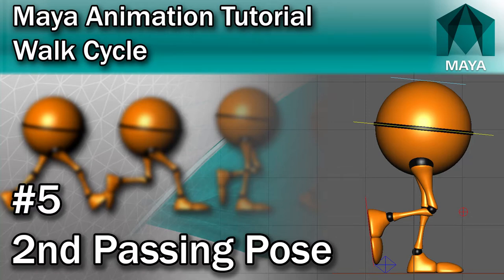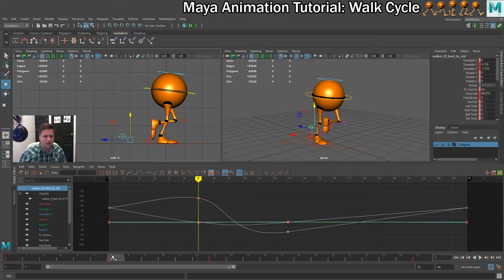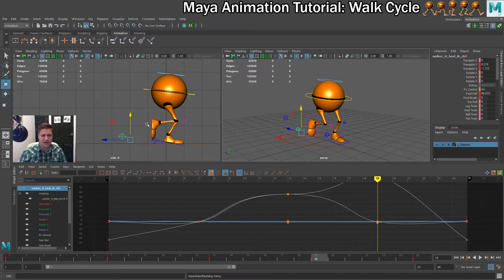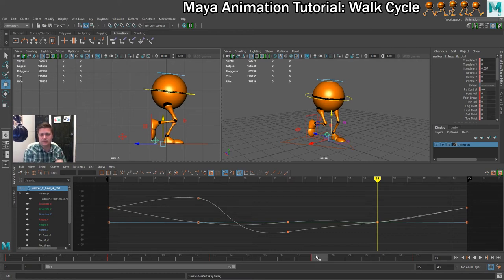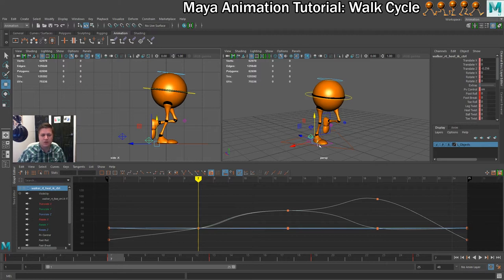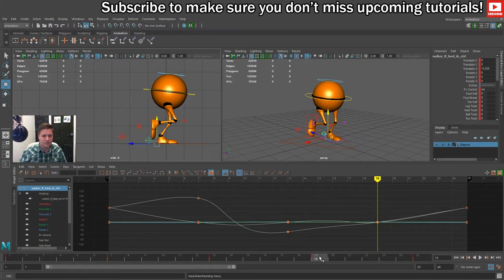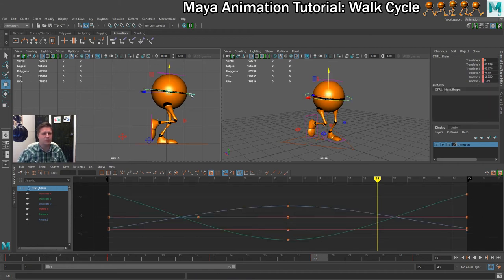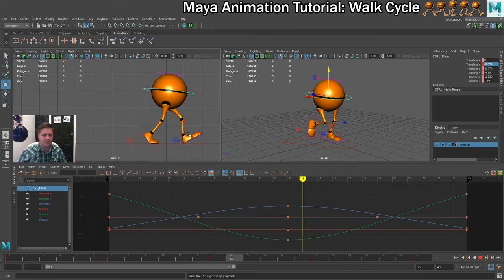Maya Walk Cycle Tutorial #5 Setting the Reverse Passing Pose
In this part of my Maya Walk Cycle Animation Tutorial series, you will learn how to set the reverse or 2nd passing pose by reversing the pose you created in the previous step.